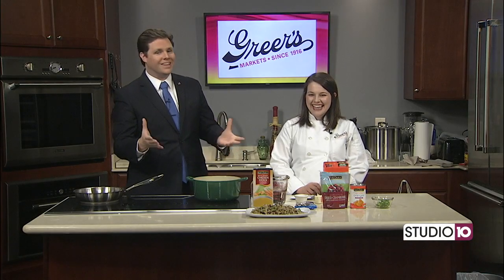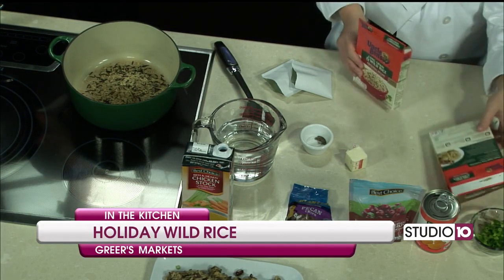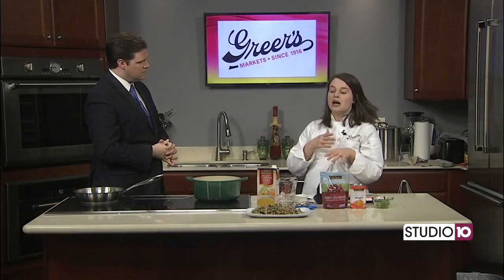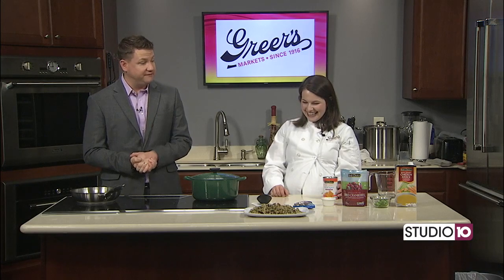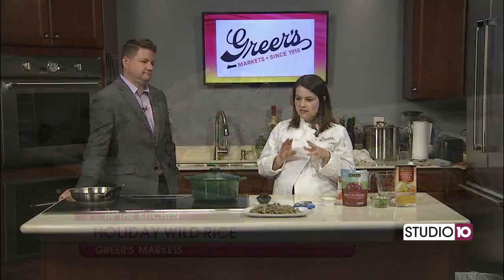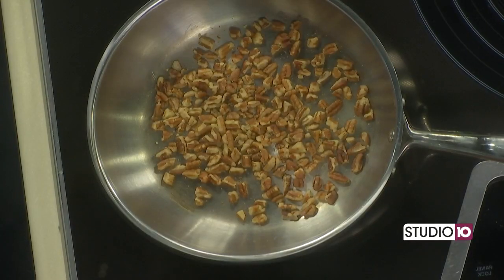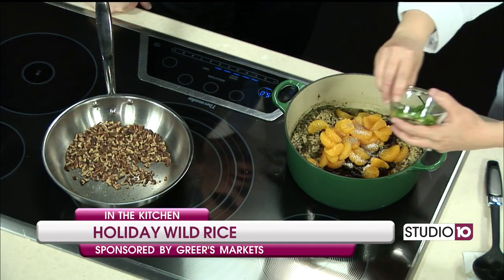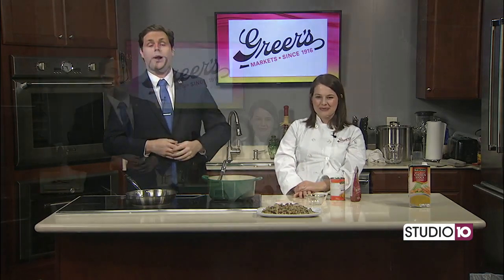Holiday Wild Rice